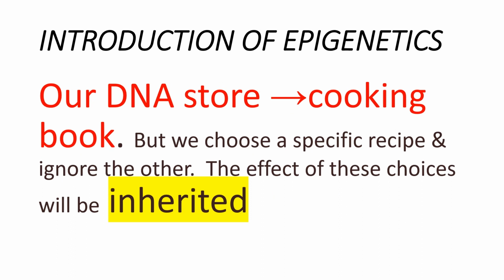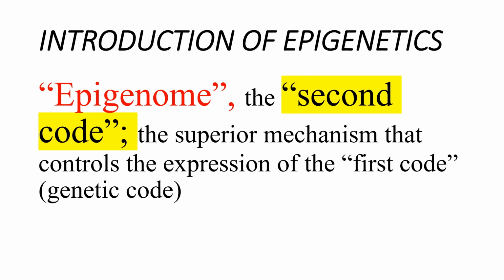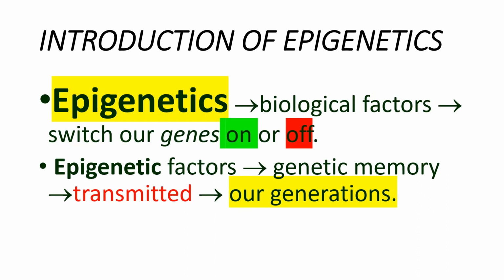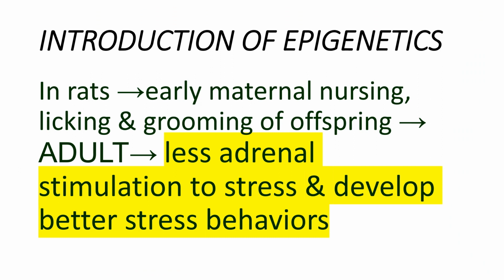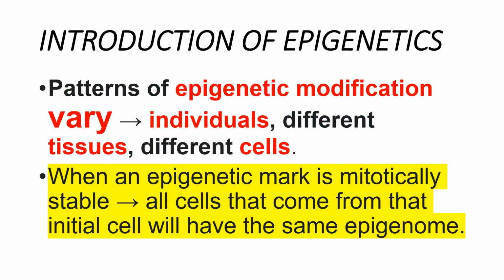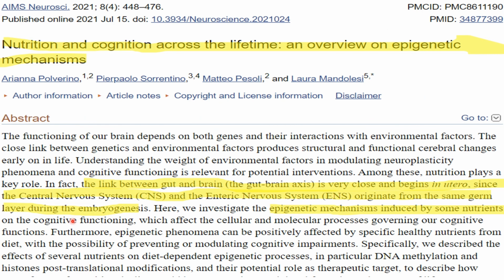Dr Naglaa Elmongy//Epigenetics: Unlocking the Secrets of Gene Regulation and Inherited Traits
epigenetic agouti dermaimmunology Epigenetics are the biological factors that switch our genes on or off. Epigenetic factors have a genetic memory that can be transmitted to our generations.
Key moments"
00:00 What is epigenetics
02:47 Examples of epigenetic effects
05:02 Factors affecting epigenetics
05:48 Nutritional epigenetics